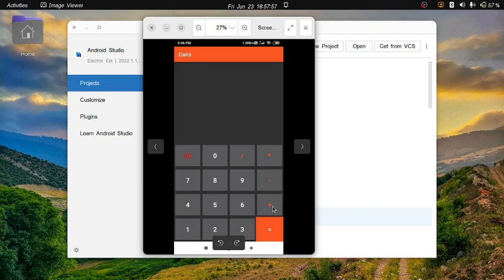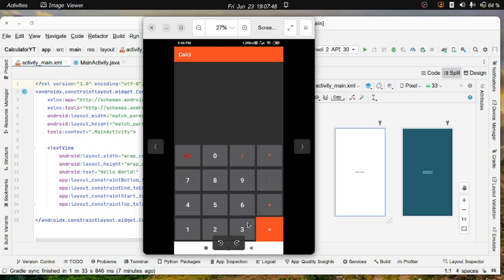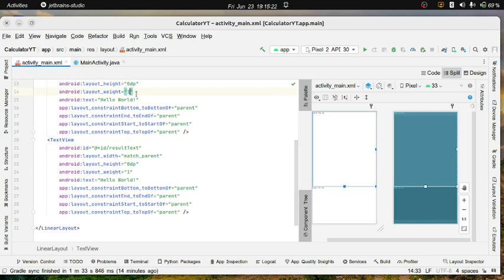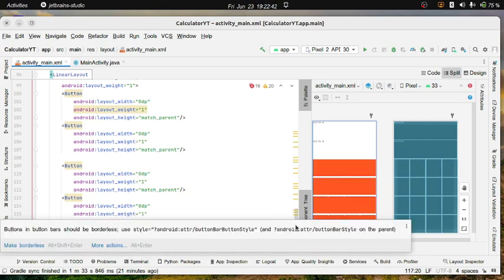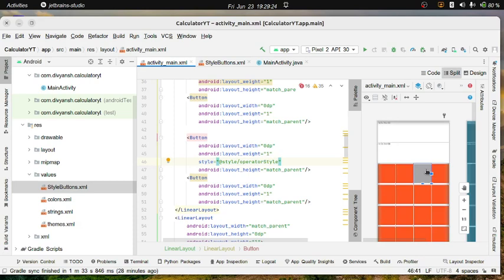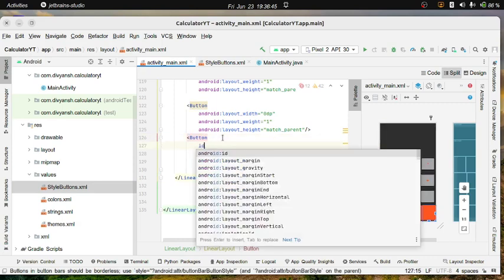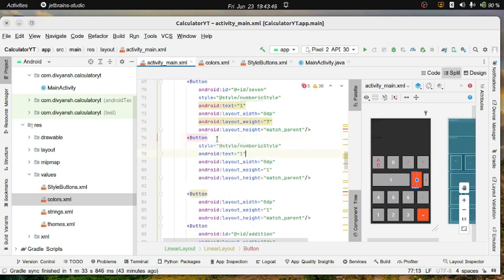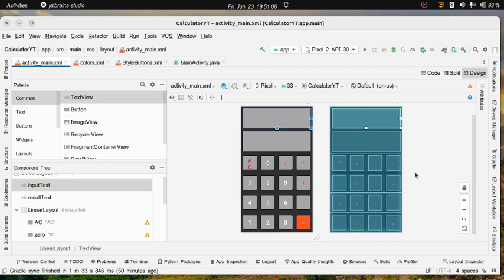Beginner Android Project : Calculator Android App in Java ( PART - 01 )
Beginner's Project for Android Developer's

In this comprehensive tutorial, you'll learn how to build a calculator app from scratch using Java for Android development. Whether you're a beginner or an experienced programmer, this step-by-step guide will walk you through the entire process, allowing you to create your own fully functional calculator app.